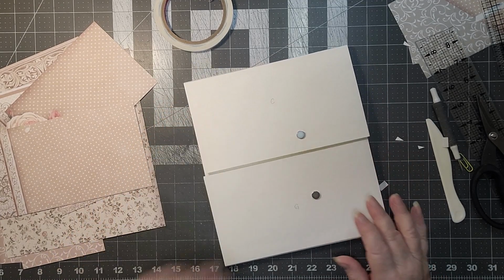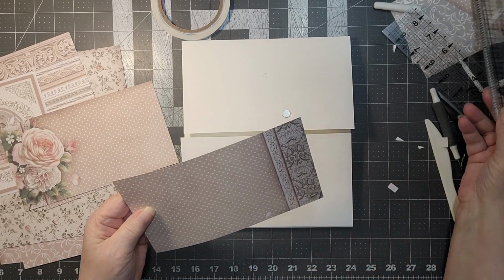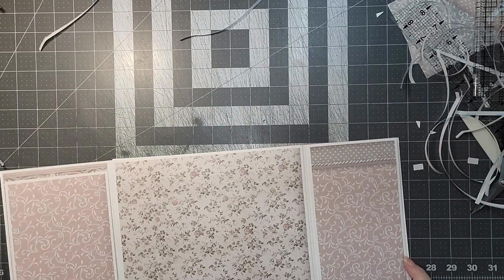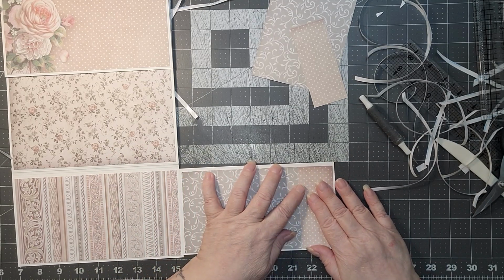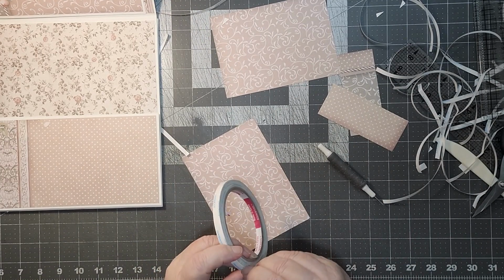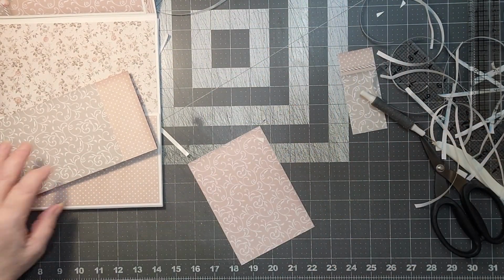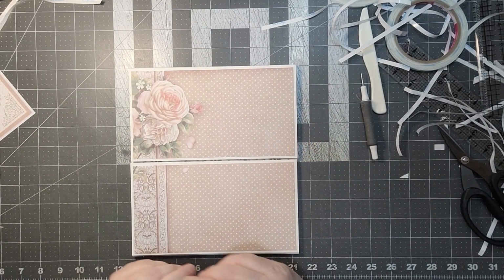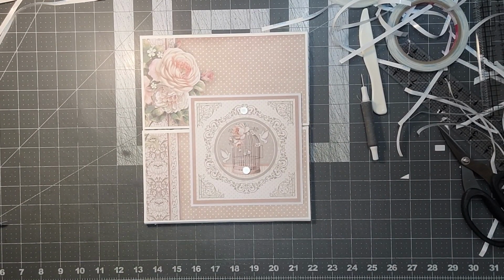Free Stamperia You and Me Mini Album Tutorial Page 4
A.  Page 4
A.  Pocket Page : x2  10 ¼  x 8 ½ “  Score @ ½ “ on 10 ¼ “ side,
adhere opposite ends together
B/C/F/G. (T/B) Horiz. Flaps : x2   8 ½ x 5 ¾  “
Score ½ “ &  ⅝” on 5 ¾ “ side
 D/E/H/I. Horiz. Flips :  x2   8 ½ x 4 ¾ “
Score @ ½ “ on 8 ½ “ side
Designer Paper
A.    9 ½ x 8 ⅜”
B/C/F/G.  x4   8 ¼ x 4 ½ “
D/E/H/I.   x4   7 ¾ x 4 ¼ “
You can view  the cut guide here, guides will be updated as pages are completed.